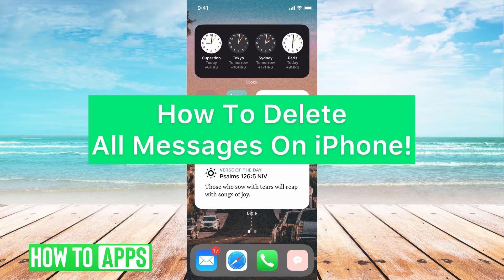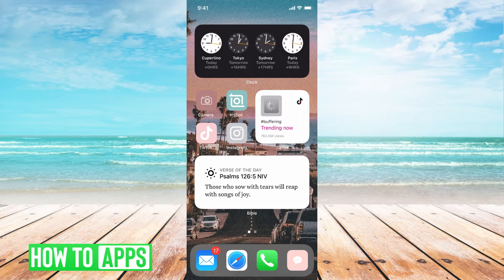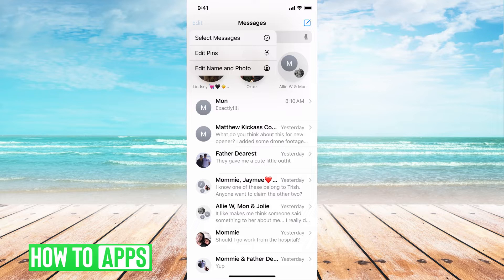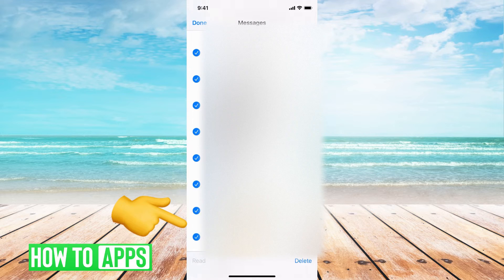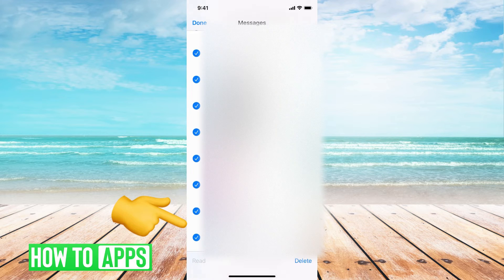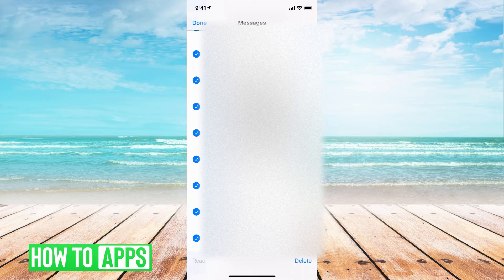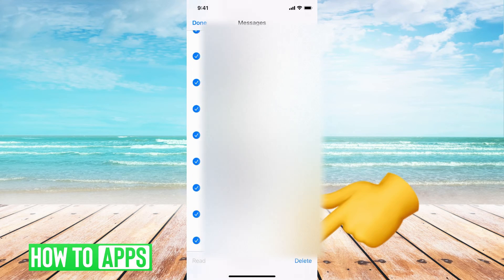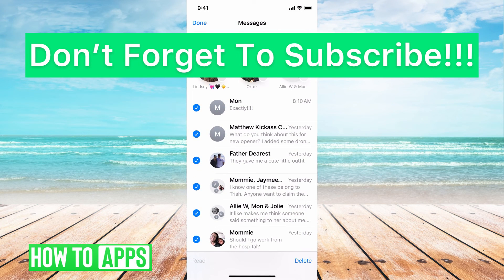How To Delete All Messages (iPhone)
Let's delete all your iPhone messages at once in this quick and easy guide.

iOS allows you to delete your entire history of messages at once with one click. In this video, I walk you through the steps to delete all these messages on your iPhone but it also works on any iPad as well running iOS 14 in 2021. This will delete multiple messages or all of the messages in the list, whatever you choose. This works for any iPhone including 12, 11, XR, XS, 8, 7, 6, etc.

0:00 Intro
0:05 Delete All Messages (iPhone)